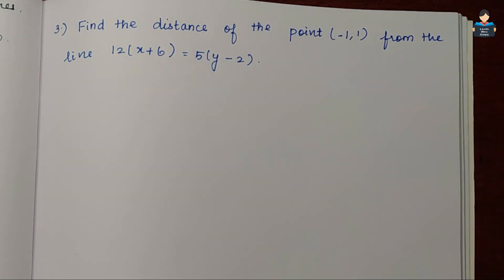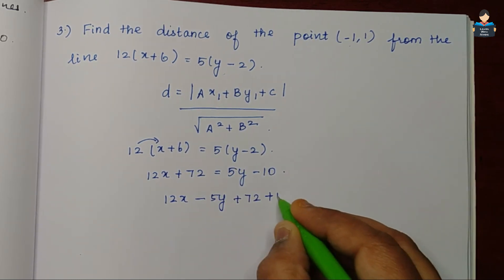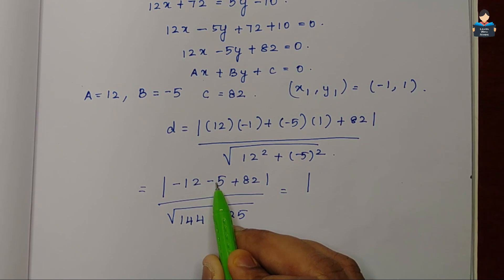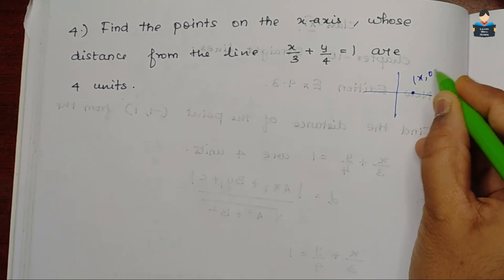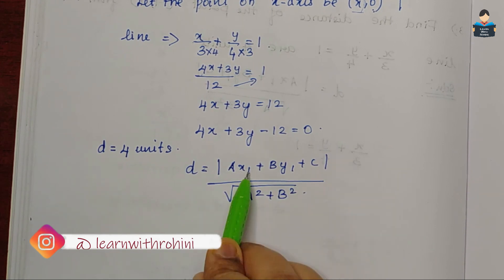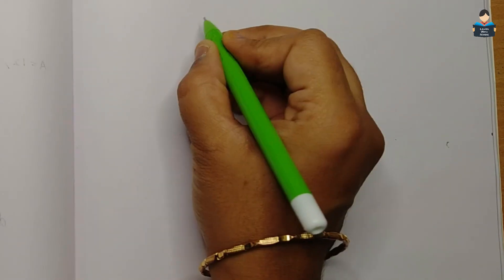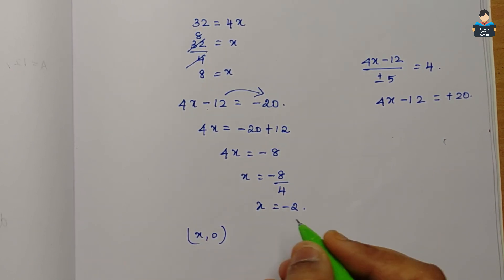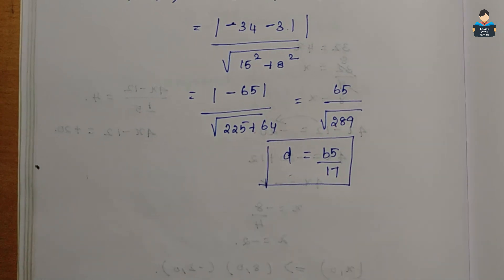Straight Lines | Chapter 10 | Exercise 10.3 | Question: 3, 4 & 5 | NCERT | Maths |Tamil |class 11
Straight Lines | Chapter 10 | Introduction | Ex: 10.3 | Q: 3, 4 & 5 | NCERT | Maths |Tamil |class 11